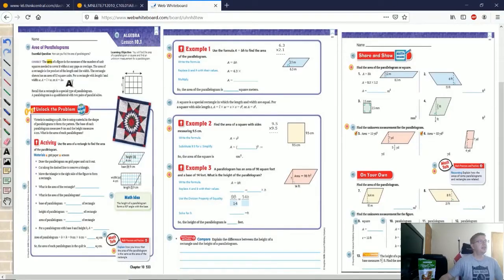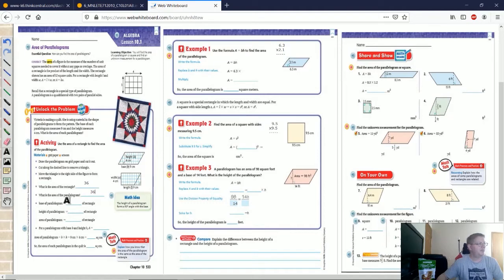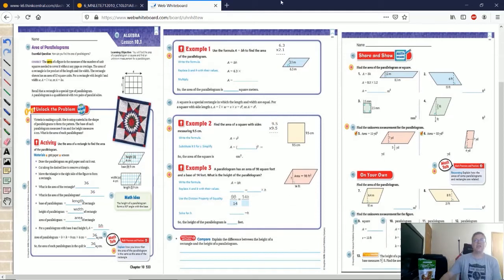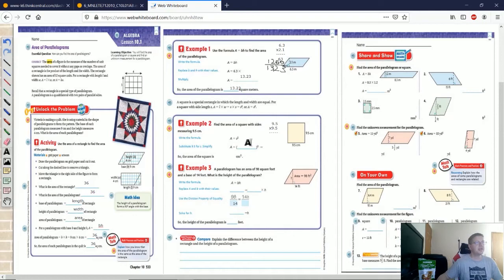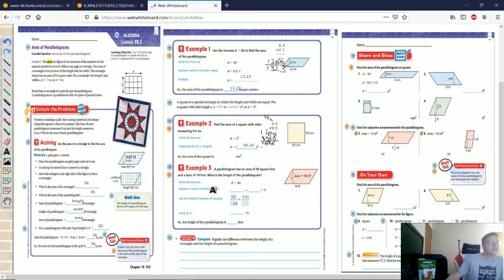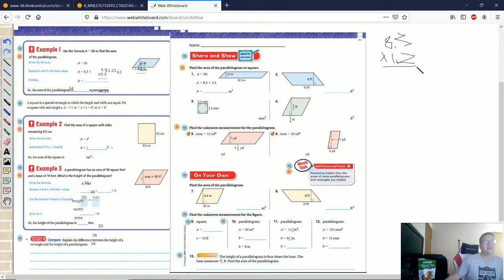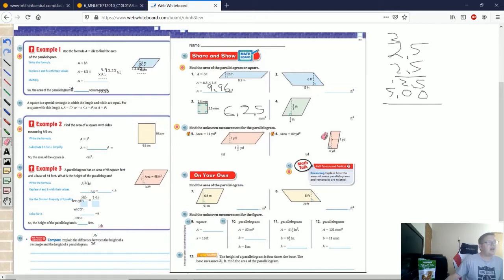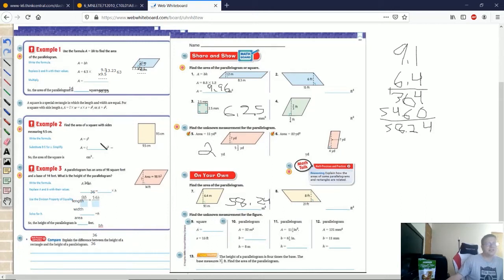6th Grade Go Math Lesson 10.1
Here is the instructional video for the lesson.  If you have any questions, please post those in Google Classroom.  The homework answers will be available tomorrow at 8 AM.